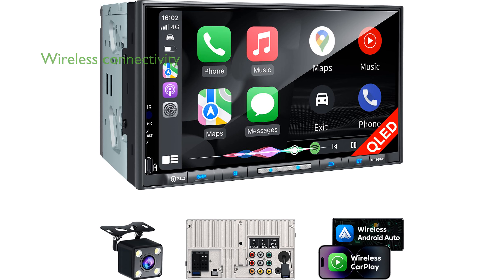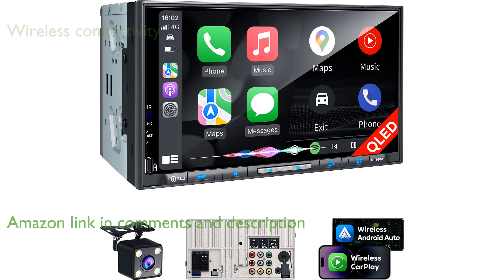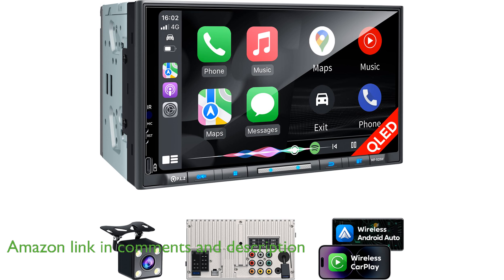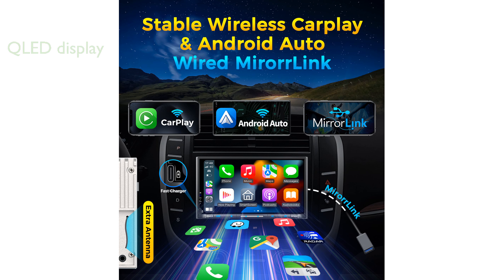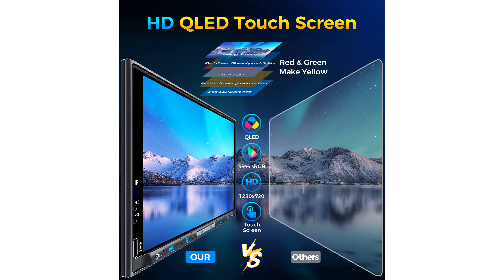REVIEW (2024): PLZ 7" Wireless Car Stereo. ESSENTIAL details.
Its advanced QLED display ensures a vivid and clear viewing experience, even in challenging lighting conditions, thanks to its superior color accuracy and brightness.

The stereo delivers remarkable sound quality with its upgraded audio amplifier chip and digital signal processing, providing a powerful two hundred forty watt output with customizable settings.

In addition to its impressive audio and display features, the stereo includes a fast charging port and a rear USB port for versatile media playback options.

For added convenience and safety, the system supports steering wheel controls, enabling drivers to manage audio and navigation functions without distraction.

Although it lacks a Wi-Fi hotspot and certain compatibility features, the stereo remains a top choice for those seeking a comprehensive and high-performance in-car entertainment solution.